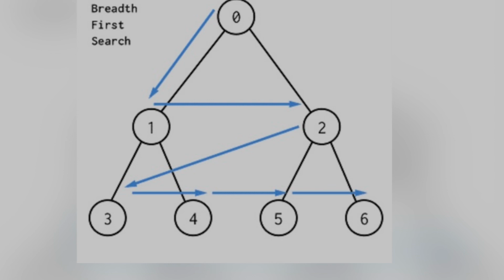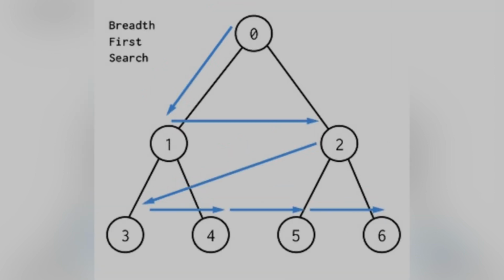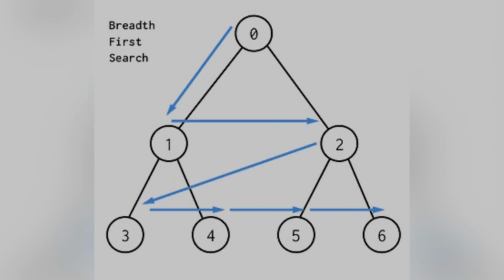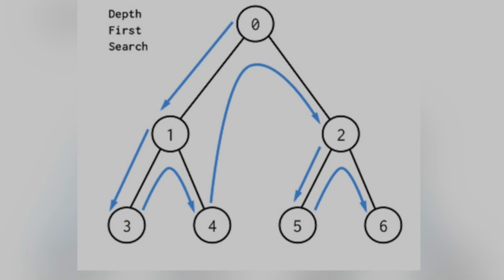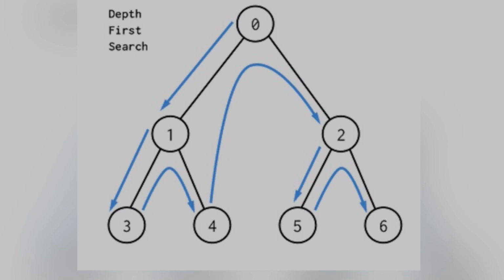CSC 236 Final Project : Breadth First Search and Depth First Search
In this episode, we are exploring BFS and DFS algorithms and graphs. We have had fun creating this project and we hope  you find it useful to aid you understand these concepts better.

Special thanks to:
Said Maalim
Natinael Abebe
Liliane Azabe
Veronica Agyapong
Oscar Hanson

Camera by: Sareth Moy

Editing by: Mostaphe Mohamud, Isaac Narteh, Joy Mirembe